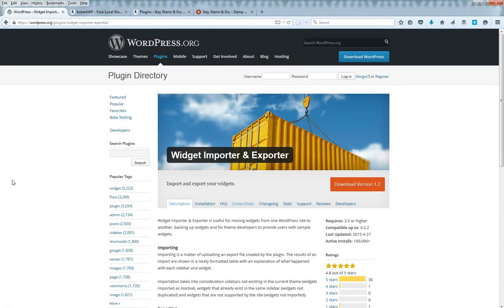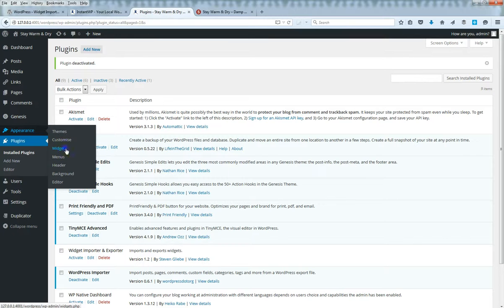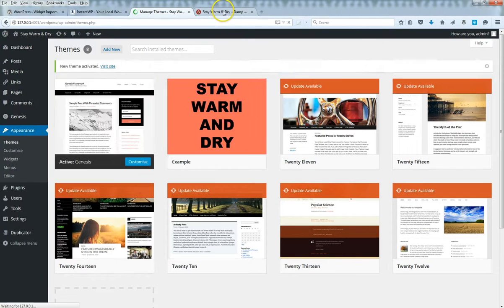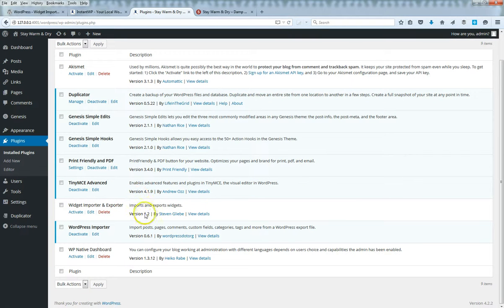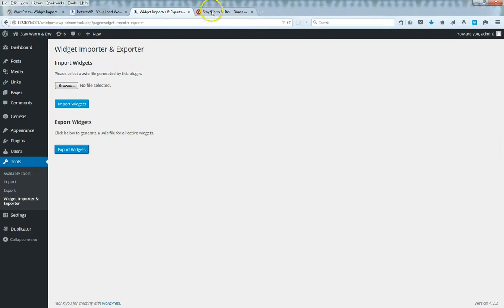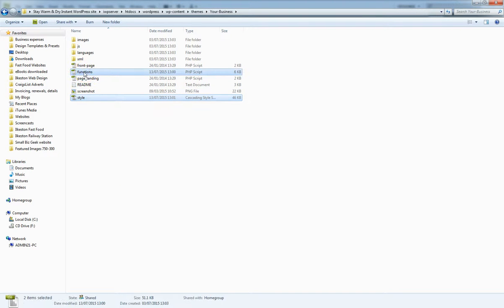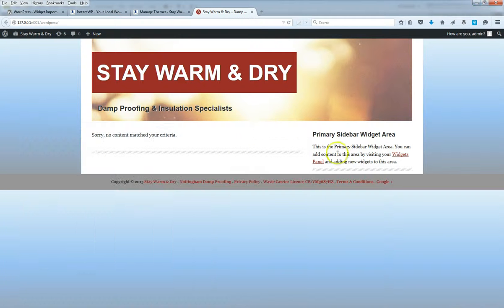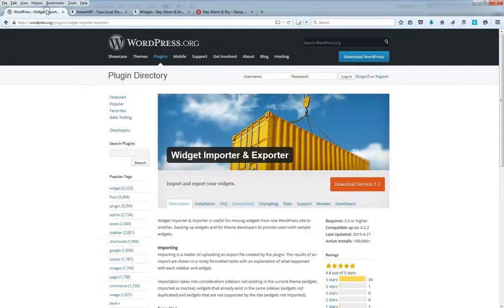WordPress Widget Importer Exporter Plugin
This handy free plugin moves widgets from WordPress website to another, backs up widgets and allows theme developers to provide sample widgets.

It's particularly useful if you're changing themes or renaming a child theme folder, because this can often cause widgets to be dropped from the theme.